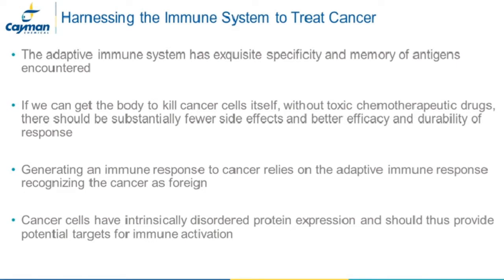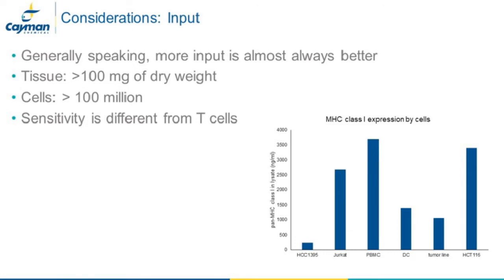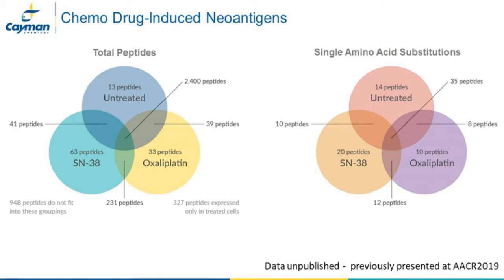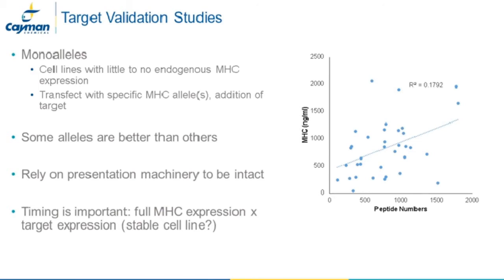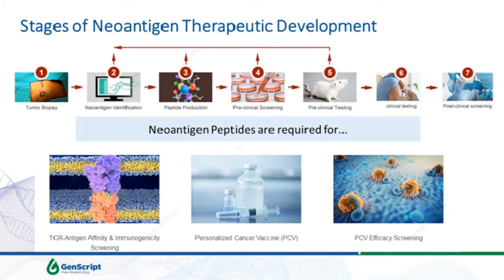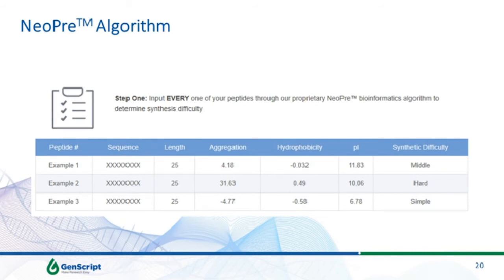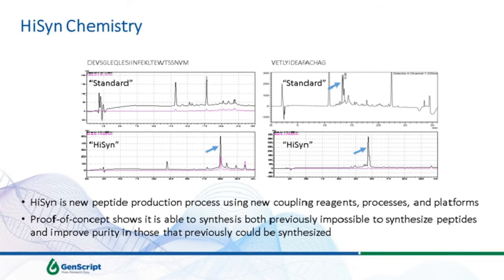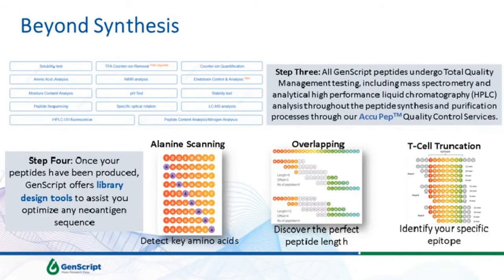US 20200910 Nature Neoantigen Webinar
Neoantigen based immuno-oncology therapies are proving promising, but neoantigen identification and production are bottlenecks to boosting efficacy.